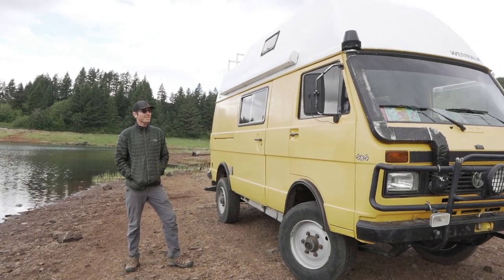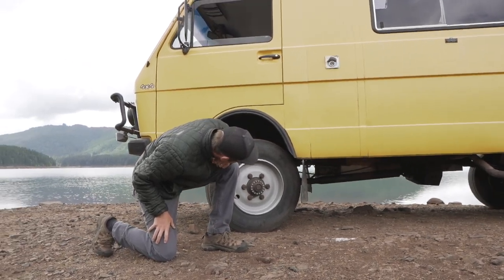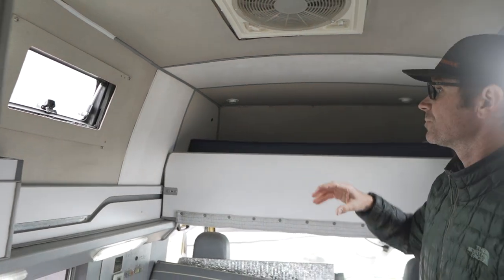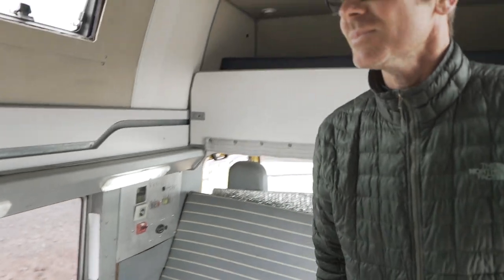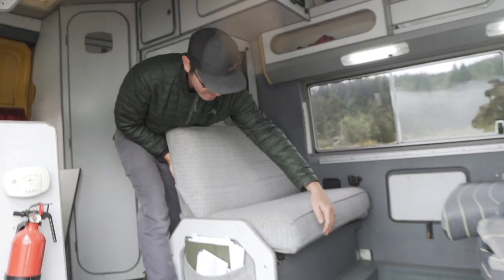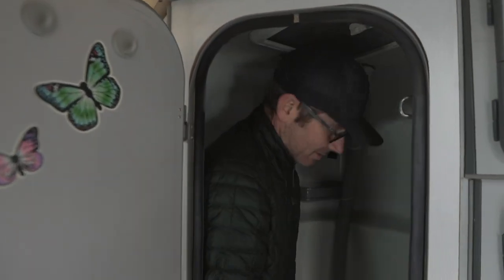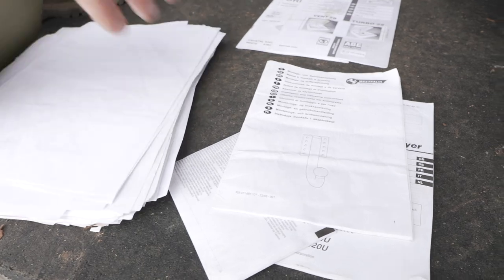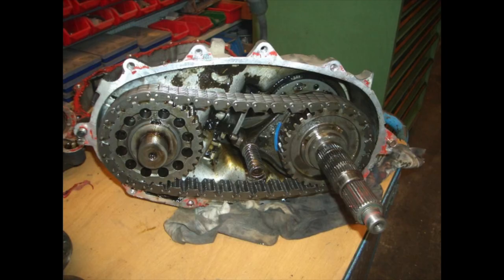Volkswagen LT 40 | VAN TOUR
Hi,

My friends Alicia and Graham let me know they had this really rare vw lt 40 van and asked if I wanted to make a YouTube video on it. Jumped on the opportunity and so grateful I got to check this rare bird out. Watch the tour and look through a rig that there is prolly only 10 or so left in the world.

They are selling the van as well. So if your are interested here is the listing

It really helps the channel and keeps me being able to make videos.